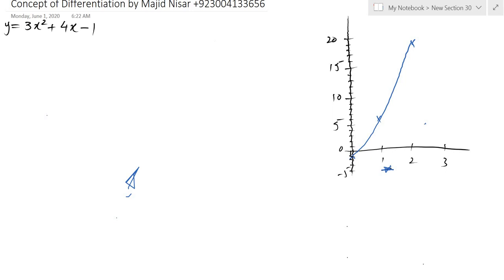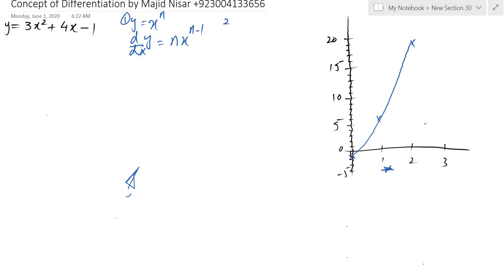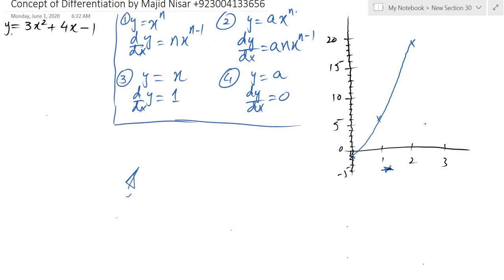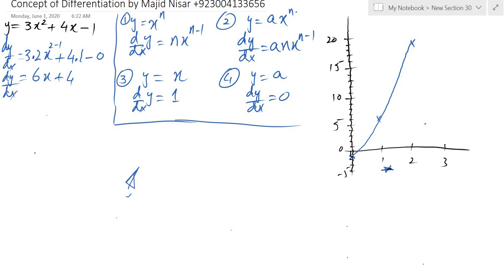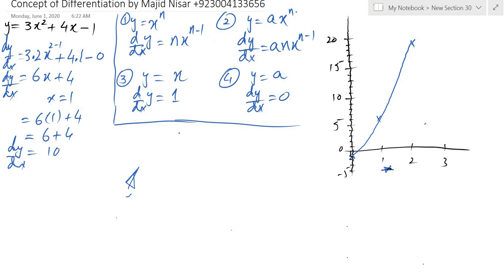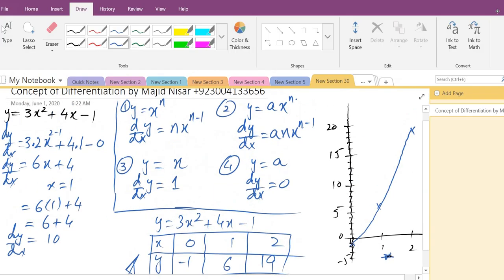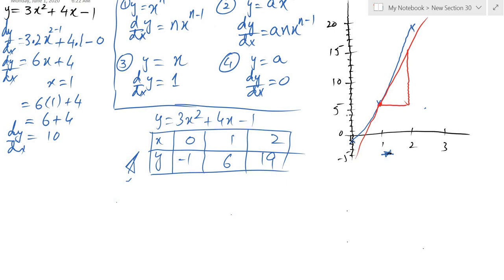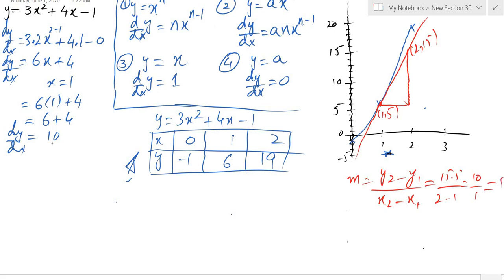Differentiation 1 | Derivatives of Polynomials | A Level's Math